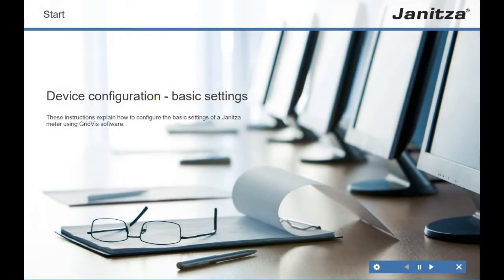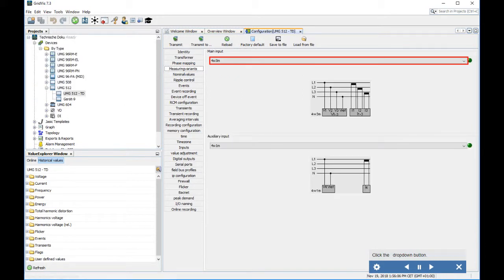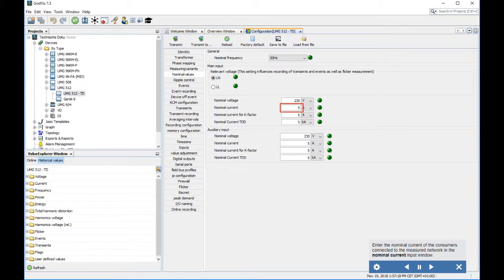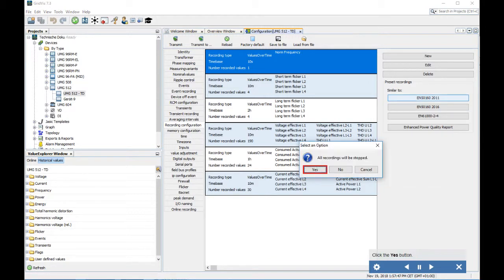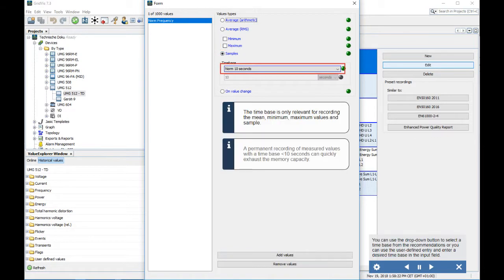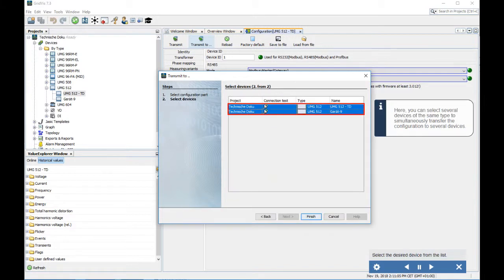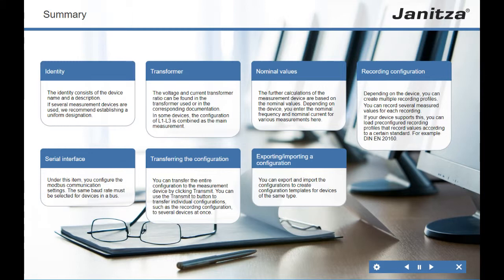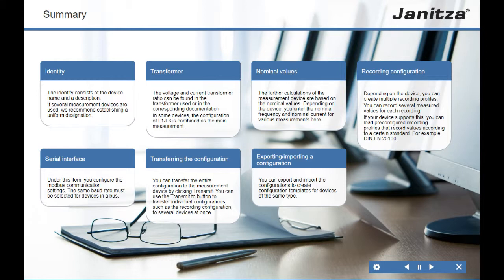Janitza GridVis® Desktop device configuration basic settings (english)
This video explains how to configure the basic settings of a Janitza meter using the GridVis® software.
Content:

• Device identity
• Transformer ratios
• Measuring variants
• Nominal Values
• Recordings
• Serial Interfaces